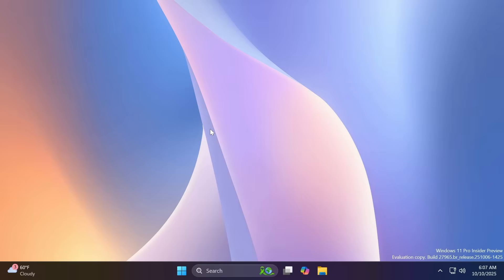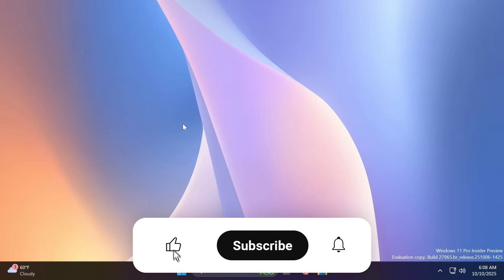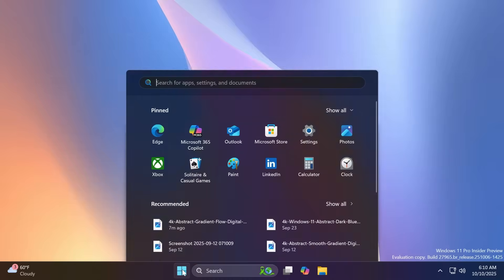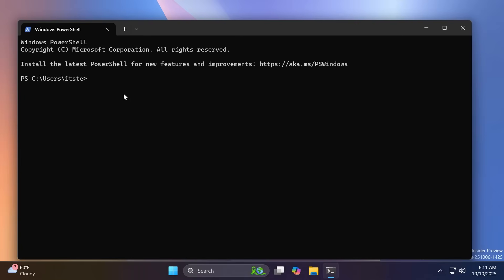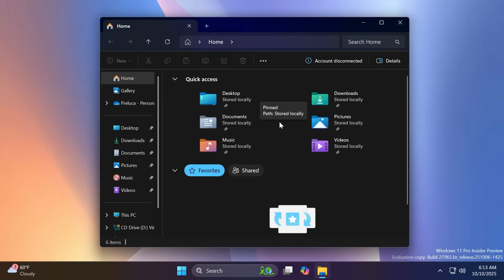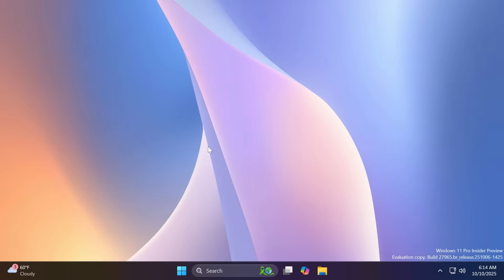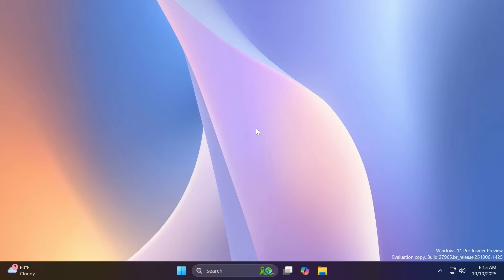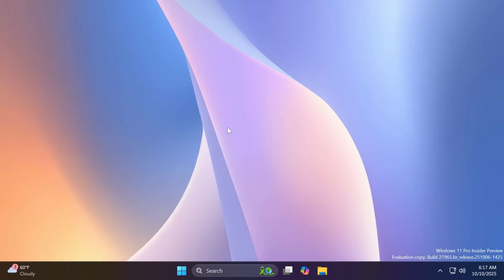New Windows 11 Build 27965 – New Start, New Settings, File Explorer Changes and Fixes (Canary)